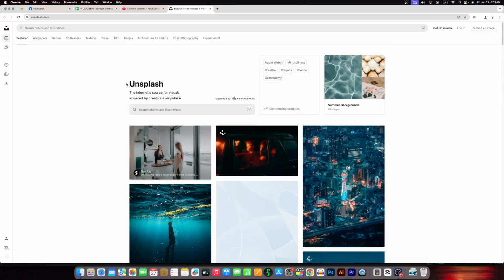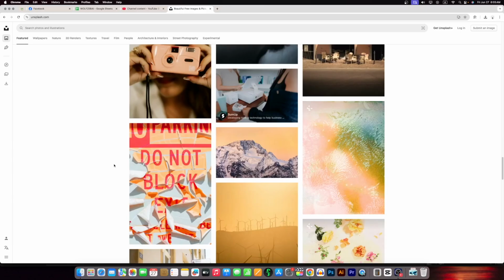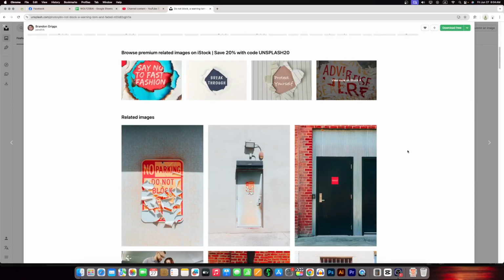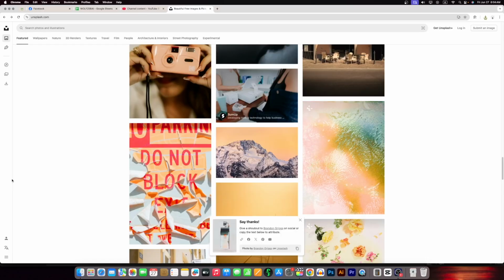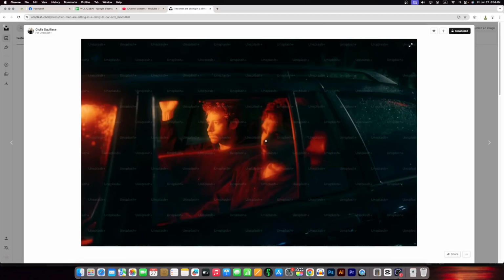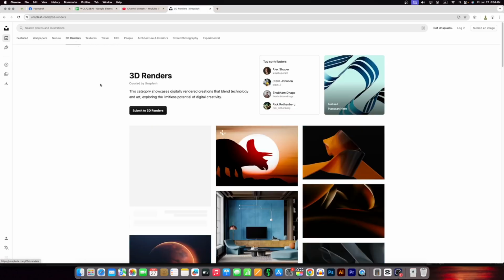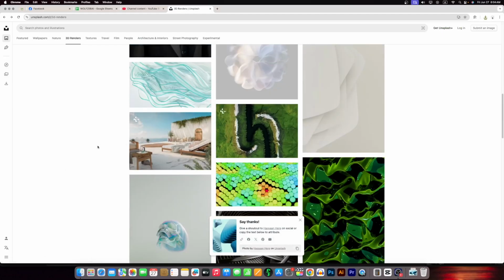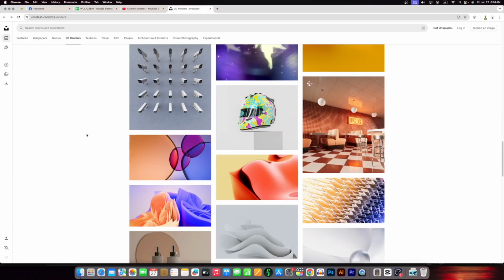Stop Paying for Stock Photos! How to Use Unsplash for FREE Commercial Images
In this tutorial, we’ll show you how to download beautiful, high-quality images from Unsplash, completely FREE for commercial use! Whether you're building a website, creating ads, or designing marketing materials, this step-by-step guide will teach you how to legally use these images for your projects. Say goodbye to expensive stock photos and hello to endless creative possibilities. Watch now to unlock the power of Unsplash!